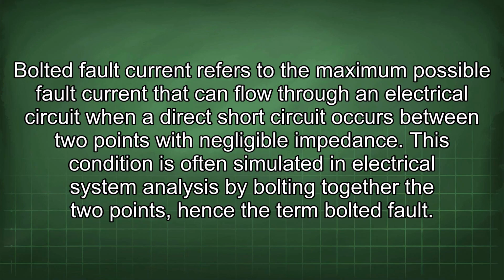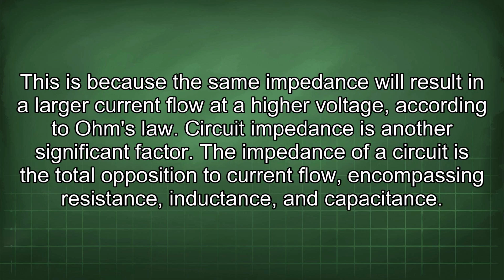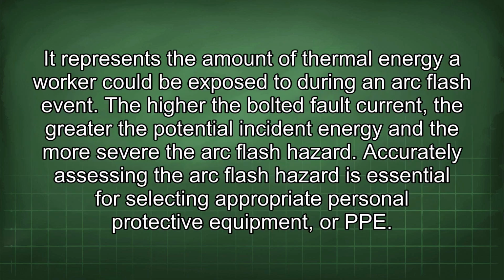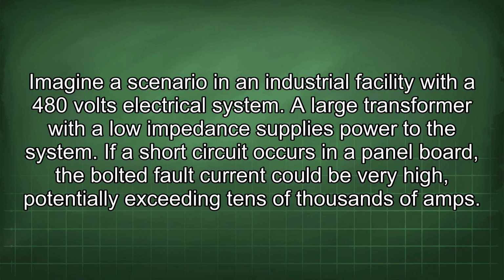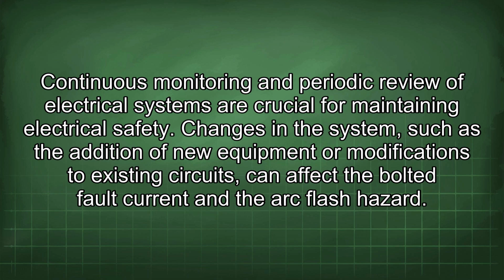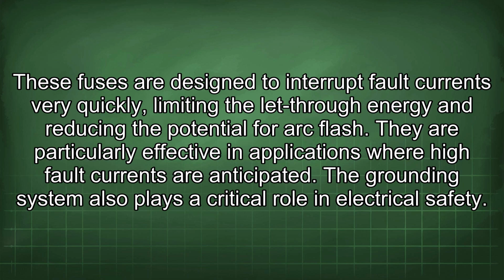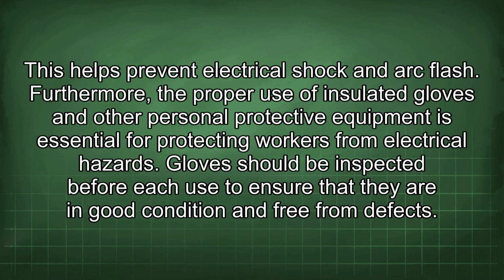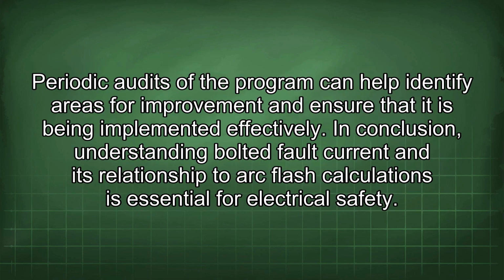Bolted Fault Current Explained Arc Flash Calculations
Bolted fault current is the maximum possible current during a direct short circuit. It determines the potential energy released during an arc flash. Understanding it is crucial for arc flash safety and proper safety measures.